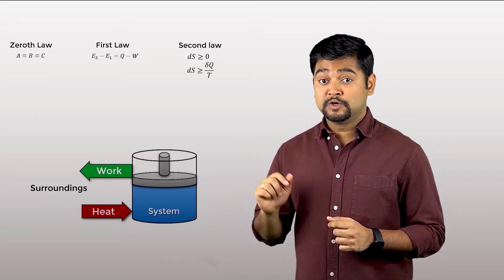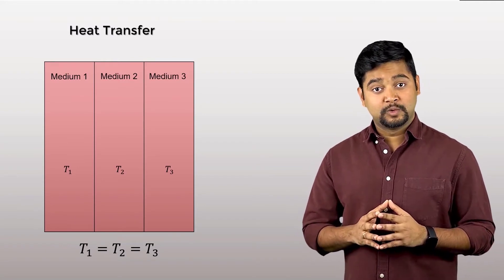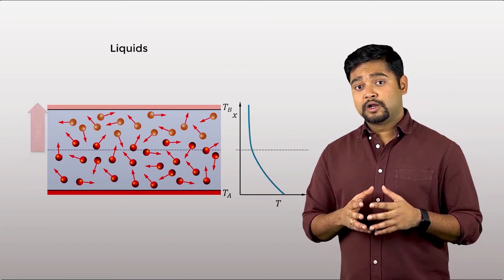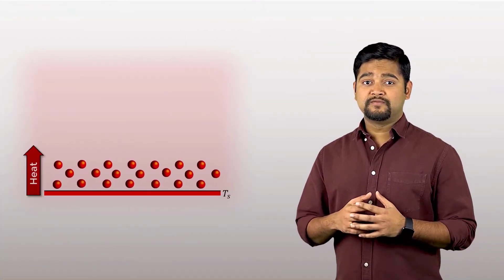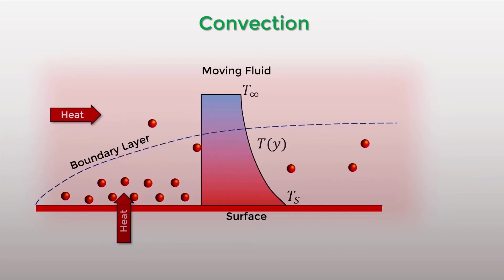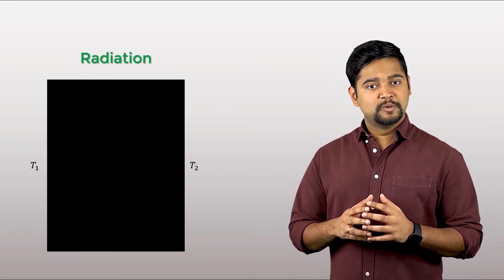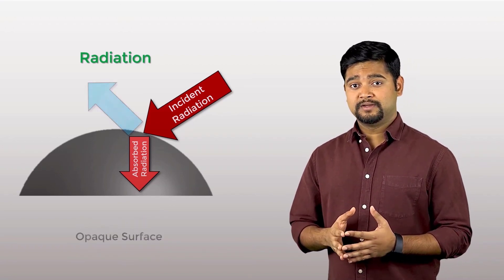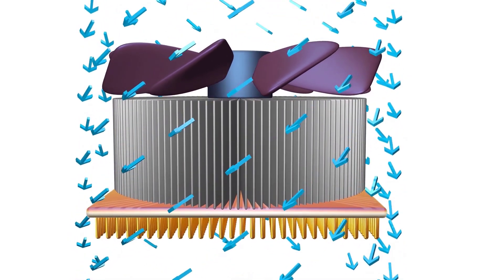Introduction to Heat Transfer — Lesson 3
This video lesson defines heat transfer as thermal energy in transit due to a temperature difference in the system of interest. Engineers are interested in the rate of heat transfer and how to optimize it in the devices they build to keep them within an acceptable operating temperature range. This lesson is part of the Ansys Innovation Course: Beyond Viscosity. To access this and all of our free, online courses — featuring additional videos, quizzes and handouts — visit Ansys Innovation Courses